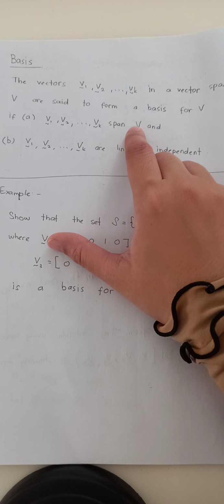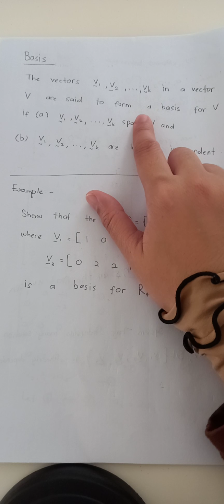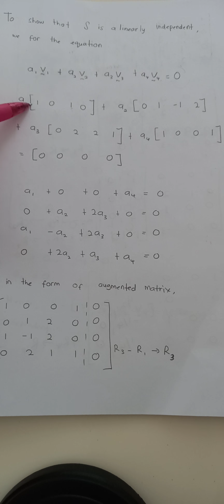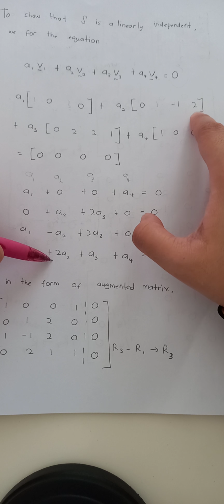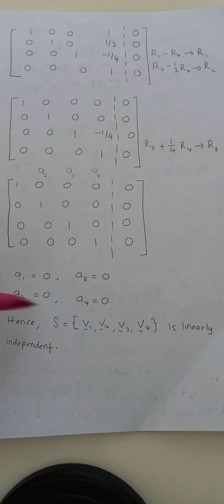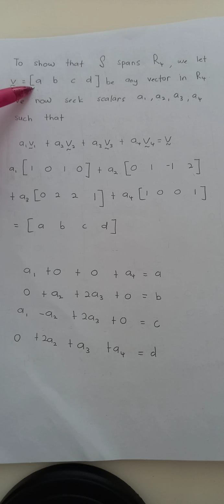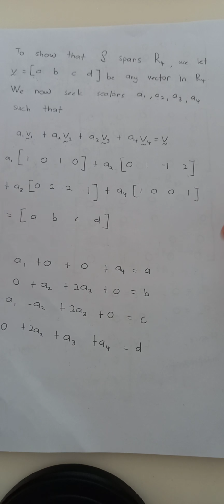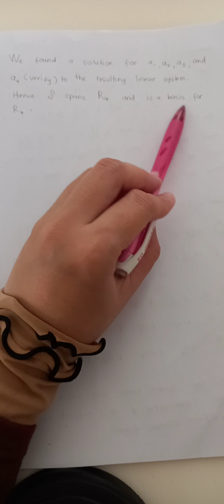linear algebra_vector spaces_11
basis
norzuria
fast
uthm